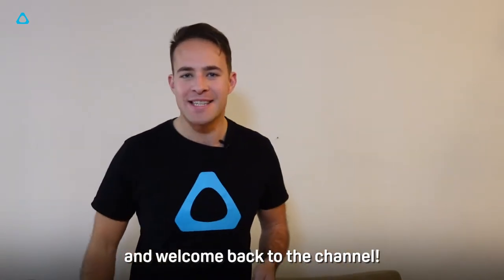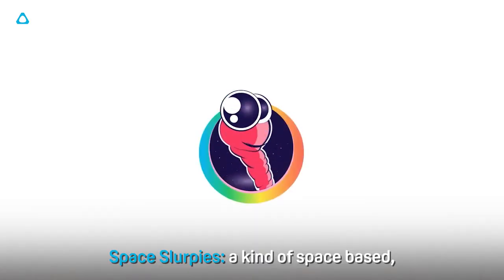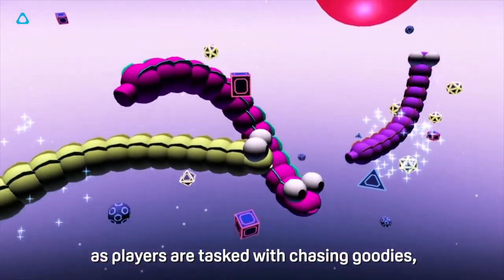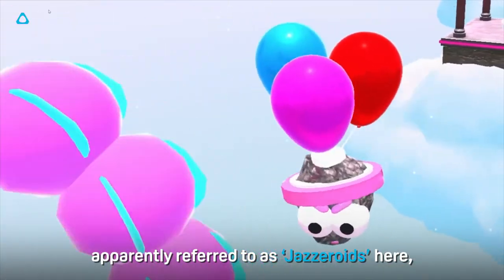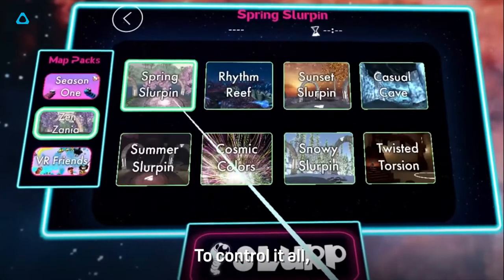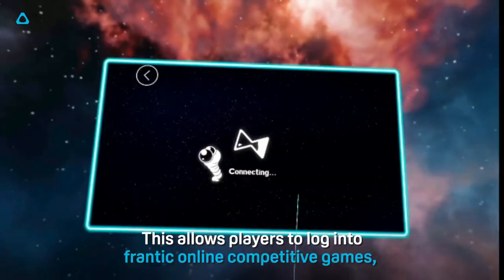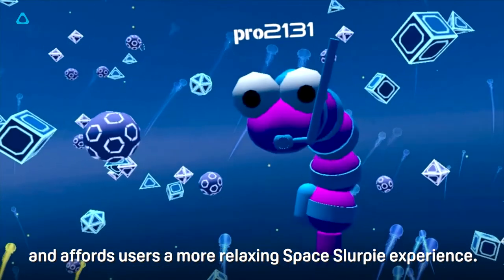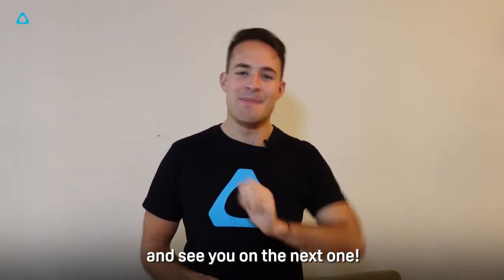VIVE TALK - Space Slurpies on the VIVE Flow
In this new series, James will walk you through some of the great titles and immersive experiences available on the VIVE Flow. In this episode, James talks about Space Slurpies!